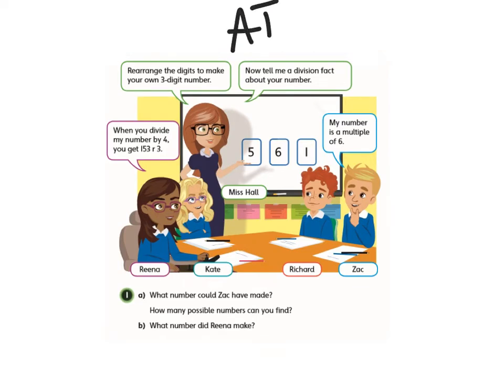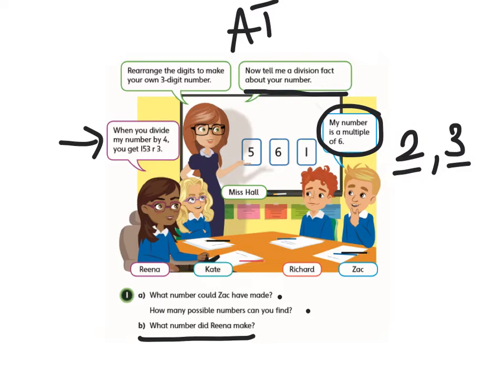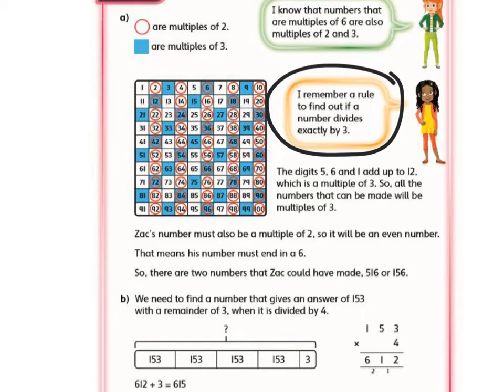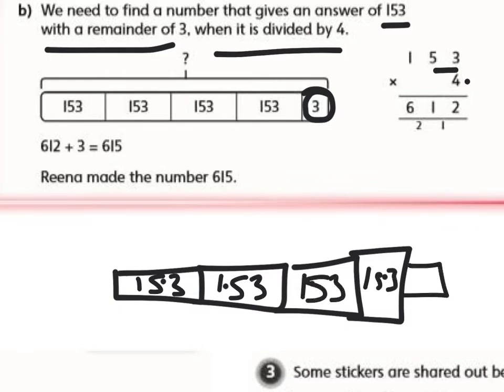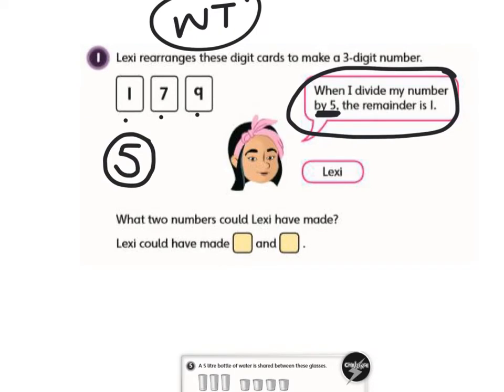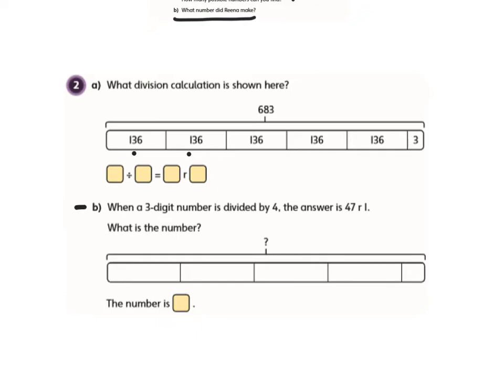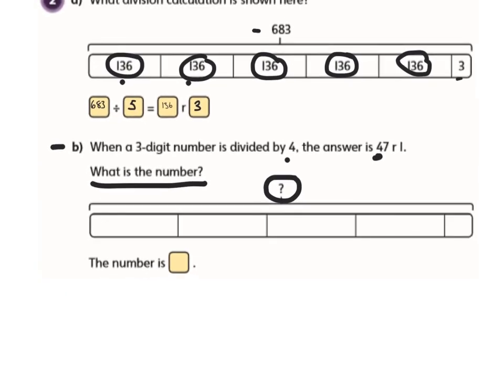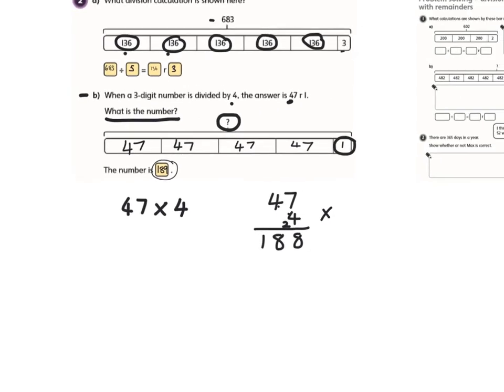#9 Division with remainders problem solving